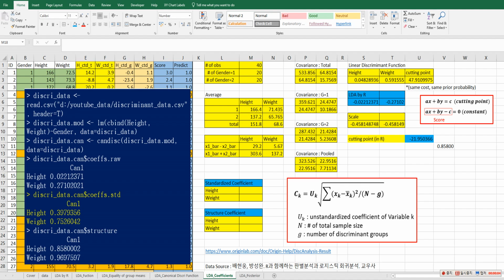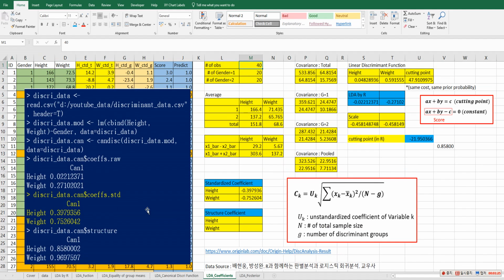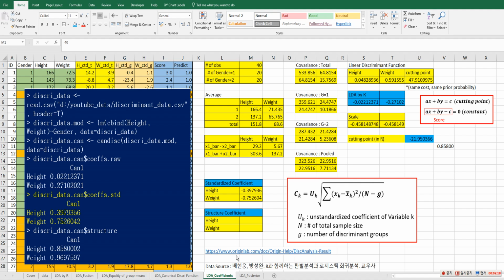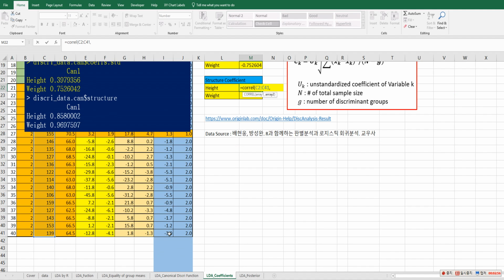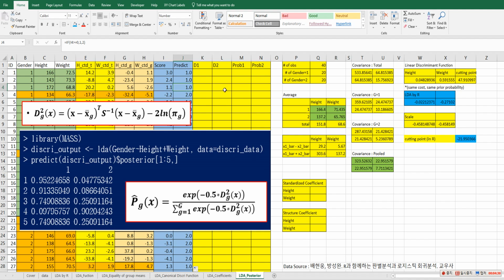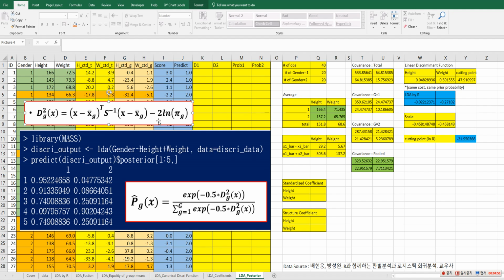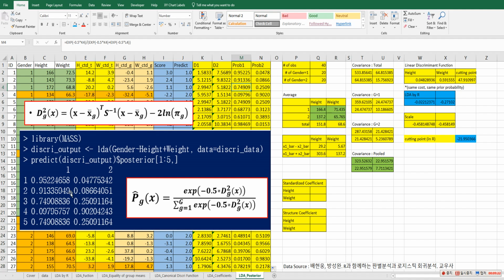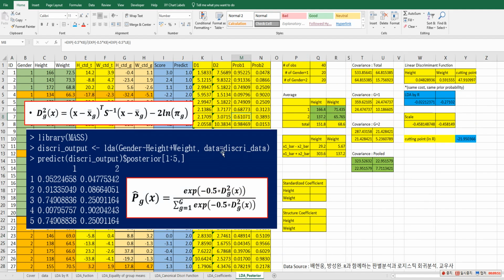203 Discriminant analysis : how to calculate coefficients and posterior probability in Excel and R.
Through this video, you can learn how to calculate standardized coefficient, structure coefficient, posterior probability in linear discriminant analysis.